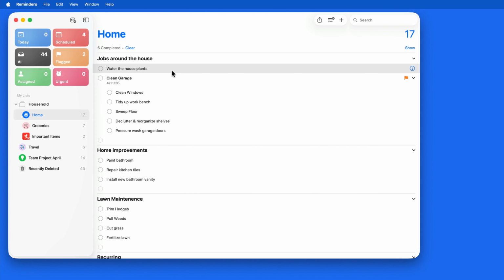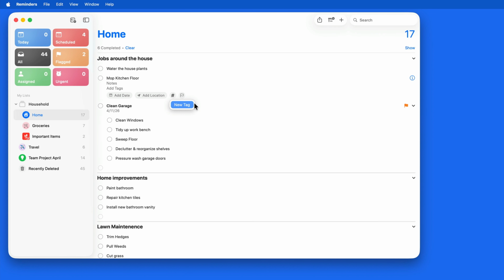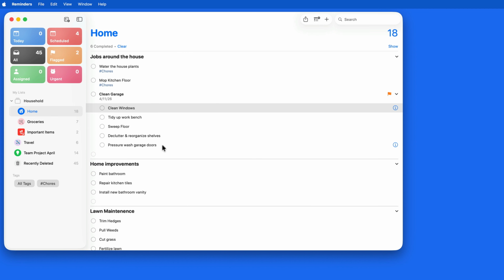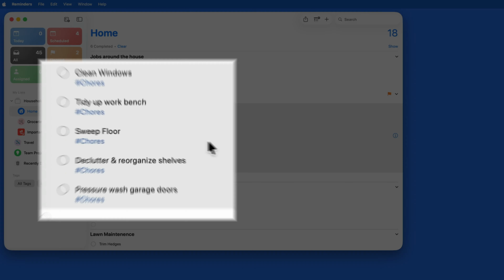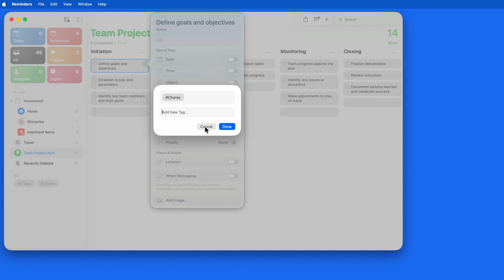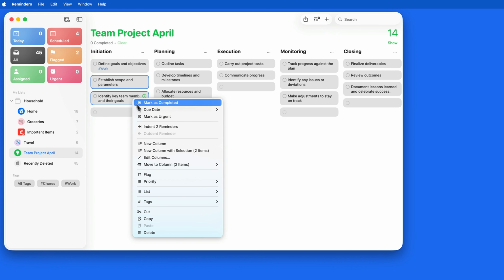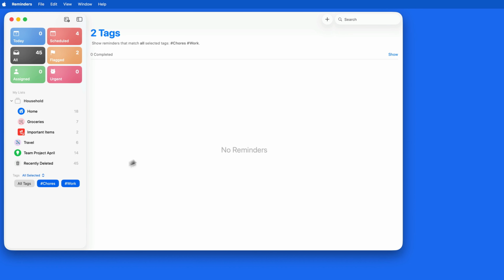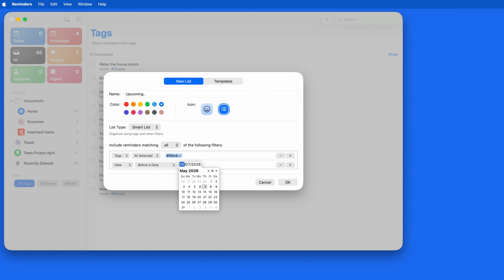Master Tags in Apple Reminders on Mac (Organize Better!)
Learn how to use Tags in Apple Reminders on Mac to categorize and organize your tasks across all lists! This tutorial covers creating, applying, filtering, and using tags in Smart Lists to supercharge your workflow.

In this video, you will learn:
⚬ How to add new tags to reminders (using the hashtag button or info panel)
⚬ Applying the same tag to multiple reminders quickly (right-click menu)
⚬ How to access and view tagged reminders via the sidebar
⚬ Removing and clearing tags from one or multiple reminders
⚬ Mastering advanced tag filtering: viewing specific, multiple, and all tags
⚬ How to use tags with Smart Lists for automated organization